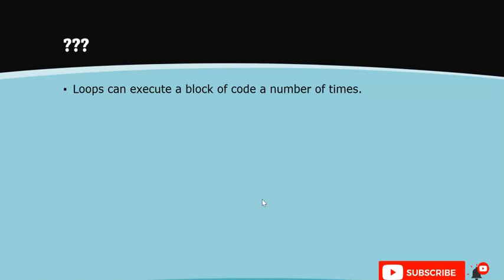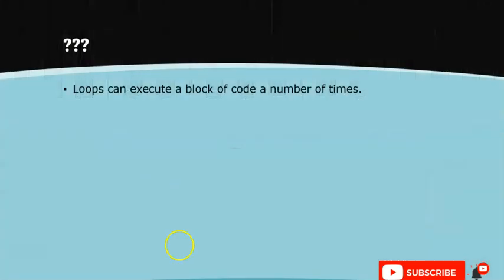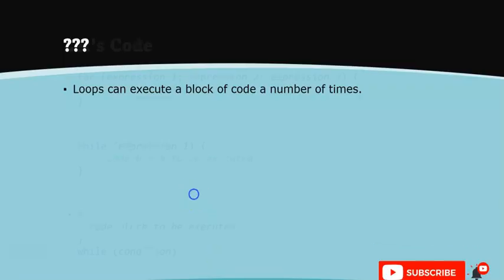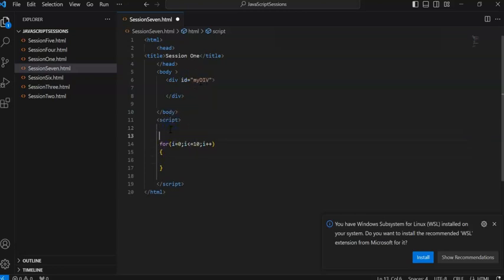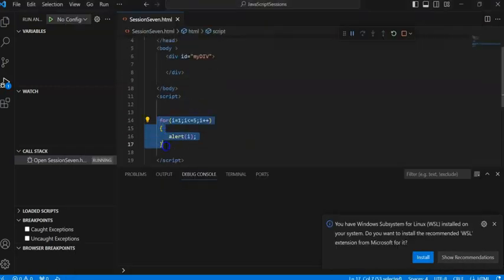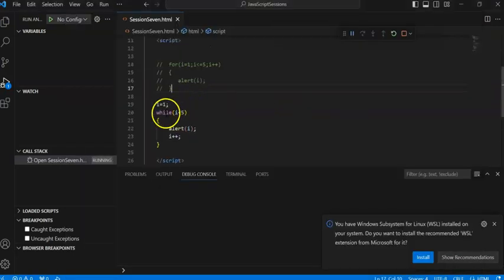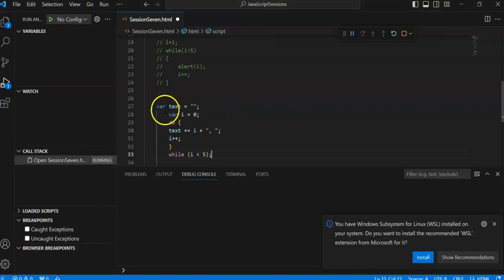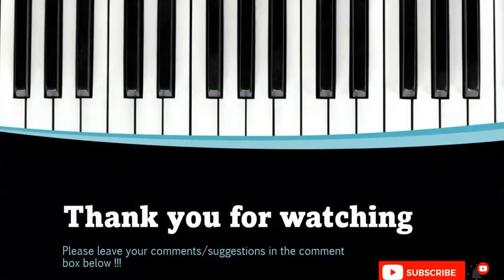Part -7 (Loop Statement)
Loops can execute a block of code a number of times.
In this session I am covering below loop statements
For...Loop
While...Loop
Do...While...Loop